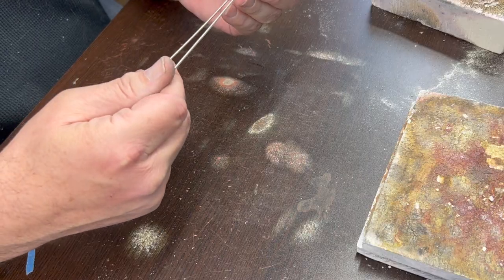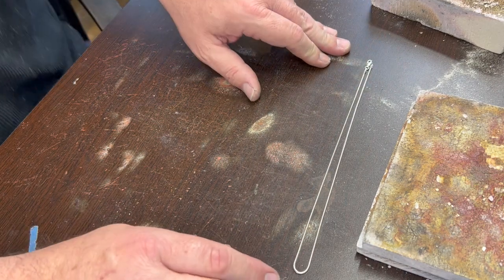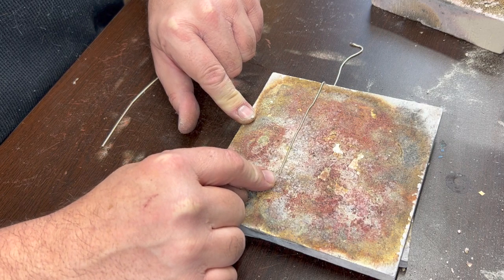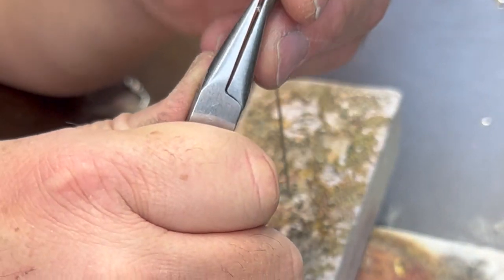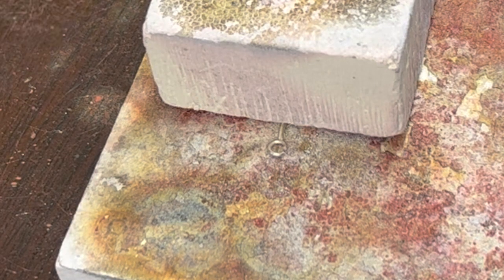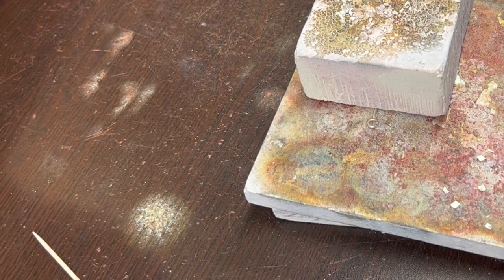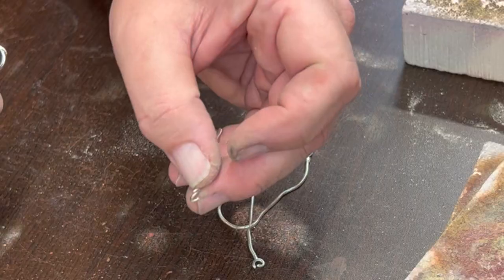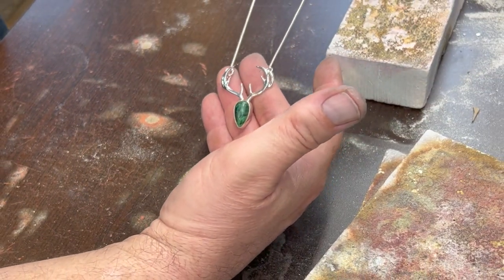Splitting A Chain: A Silversmithing Technique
This video shows how to divide a chain and solder on jump rings so it can be attached to two points on a pendant.  You can buy premade split chains, but they are easy to make as well. I used an 18 inch snake chain and 16 gauge round silver wire for the jump rings. It would be great if you would share this with others who might find it useful.

I enjoy sharing my knowledge with others, as I've taught people for most of my life. This hobby turned into a fun side gig for me for years while I taught public school. I love suggestions and hearing about others' experiences.  What is your favorite project?  What kind of tutorials would you find useful?

If you are in the Northern Colorado area, and are looking for a class to take, I have very small in-person classes going with strict covid 19 protocols in place for everyone's protection.

Chad Parker

Tier Information:

Silver Supporters
$5/month

What's included
* Support The Artist
* Ad-free content

$10/month

What's included
* Support The Artist
* Ad-free content
* Patron shout-out

Silver Stars
$25/month

What's included
* Support The Artist
* Ad-free content
* Patron shout-out
* Livestreams
* Live Q&As

Silver Superstars
$150/month

What's included
* Support The Artist
* Private community
* Ad-free content
* Patron shout-out
* Behind the Scenes Content
* Livestreams
* Live Q&As

Soldering Tips.